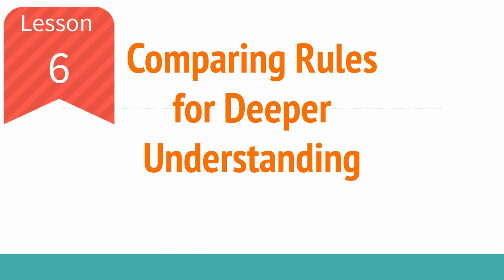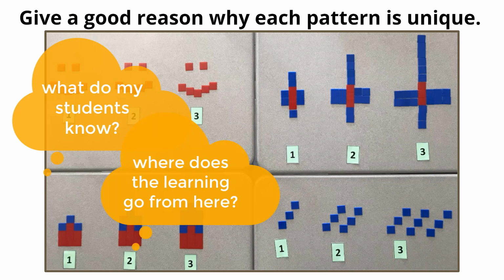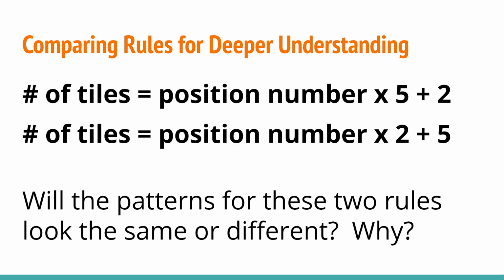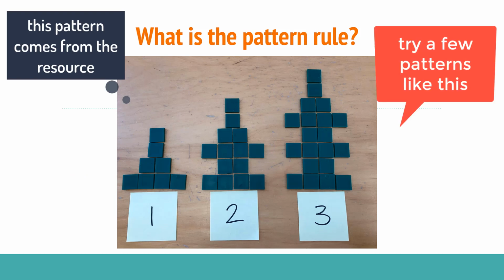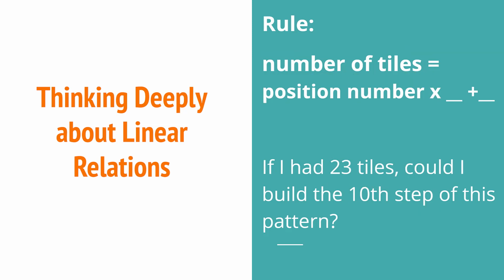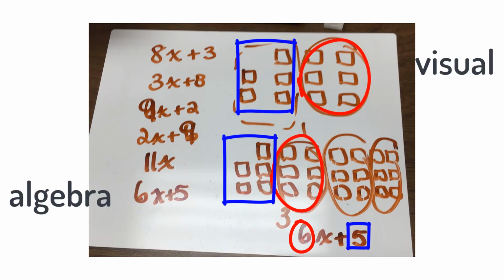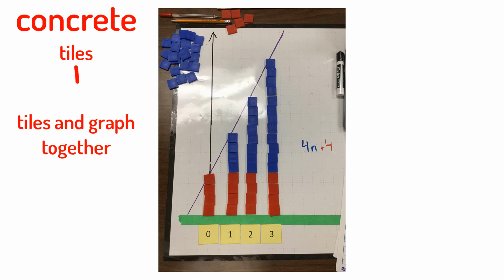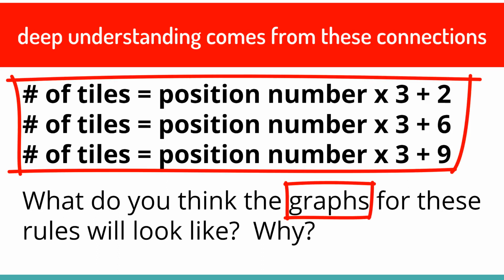From Patterns to Algebra Part 2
Part 2 of a video series exploring the use of the resource From Patterns to Algebra by Dr Ruth Beatty and Dr Cathy Bruce to build a deeper understanding of linear relations.